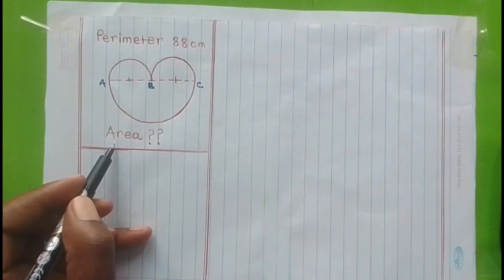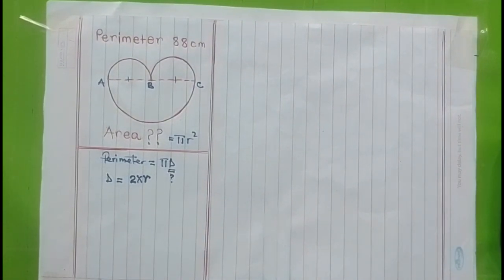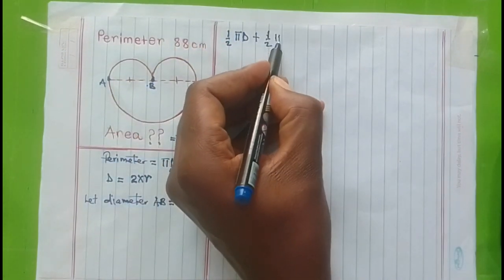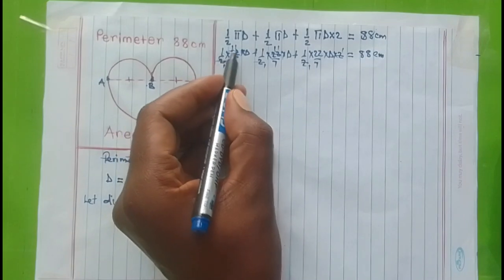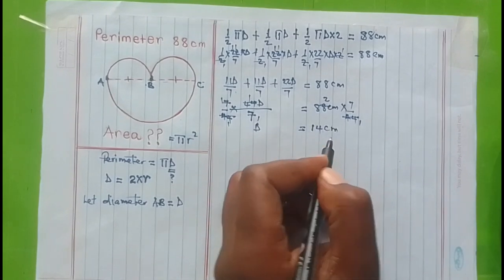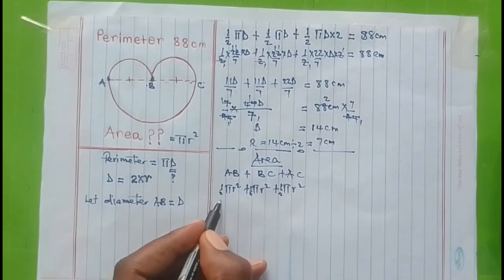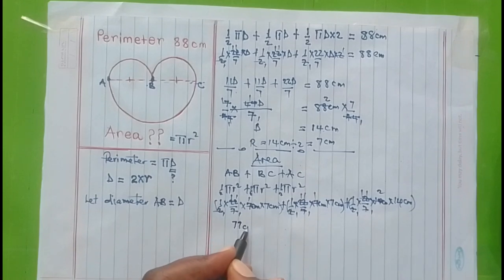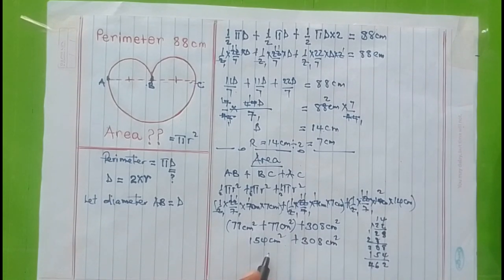Can you get all the 6 marks?/ P. 7 P L E application of circumference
Look for radius inorder to get the area